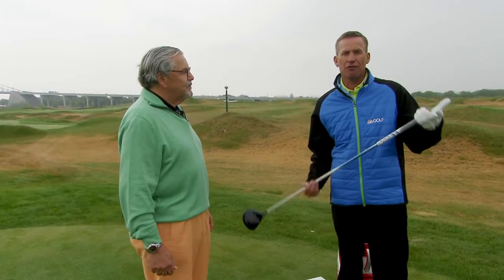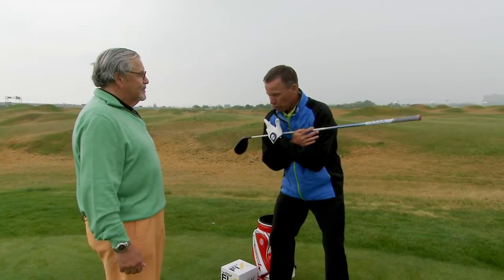Golf Channel, Golf Fix with Dr. Nick Molinaro - Recovering Your Mental Game